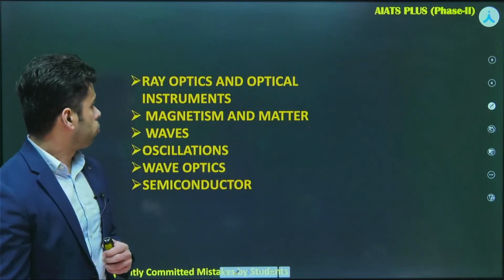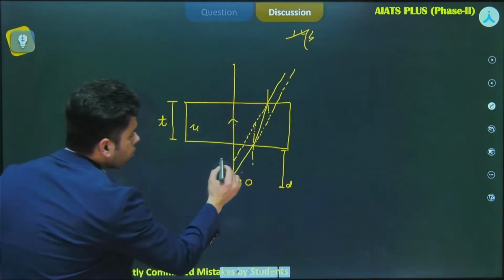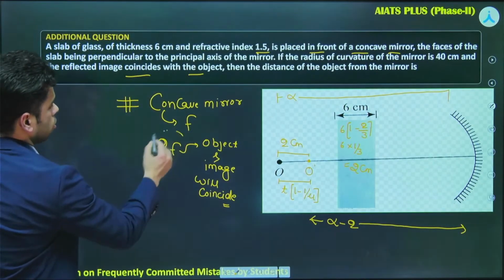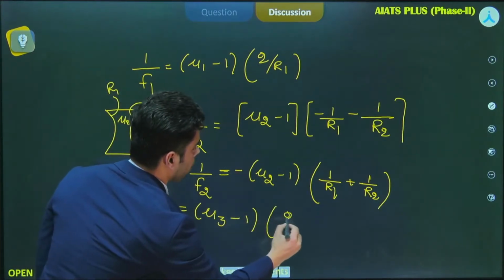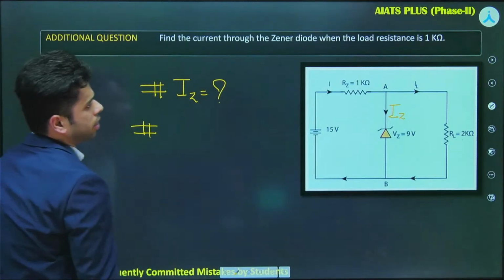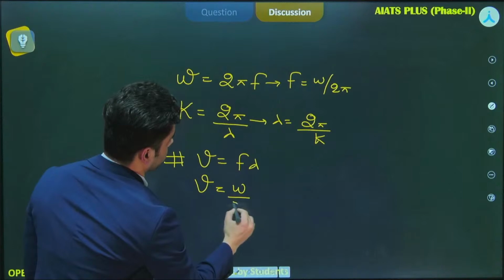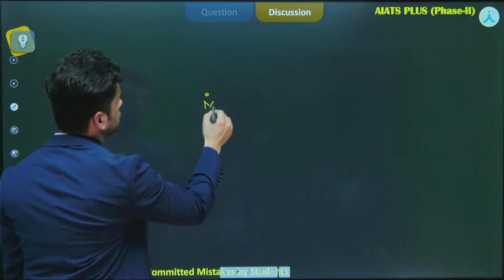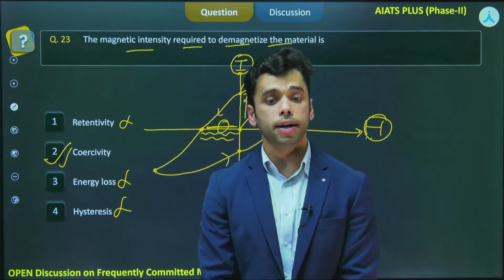NEET-2025 Physics - AIATS PLUS | Ray Optics & Optical Instruments | Slot 5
👓 Explore the fascinating world of Ray Optics & Optical Instruments in this live NEET & JEE physics webinar! Understand the principles of reflection, refraction, lenses, and mirrors, and learn how optical instruments like microscopes and telescopes work. This session will simplify tricky concepts and prepare you for NEET & JEE with expert guidance. Ask your questions live and clear all your doubts! 🔦📚

Ray optics and reflection
Refraction and Snell’s law
Optical instruments: microscopes, telescopes
Lens formula and magnification
Magnetism and magnetic fields
Earth's magnetic field and its properties
Waves: types and characteristics
Sound waves and their properties
Oscillations and simple harmonic motion (SHM)
Damped and forced oscillations
Wave optics: interference and diffraction
Young's double-slit experiment
Semiconductors and their applications